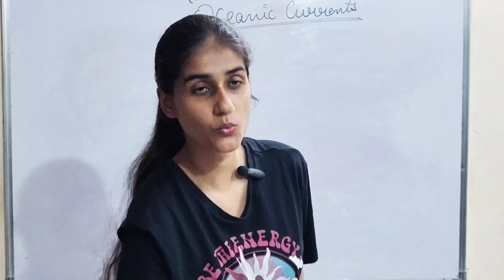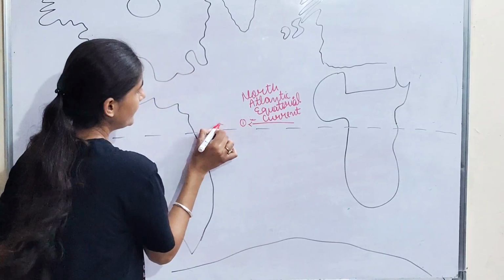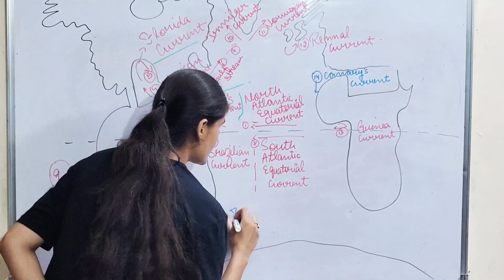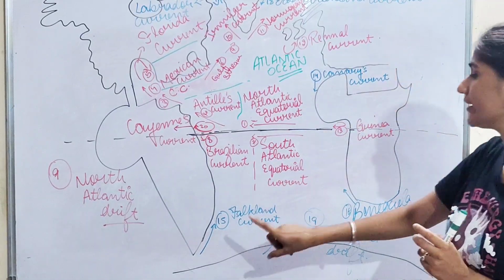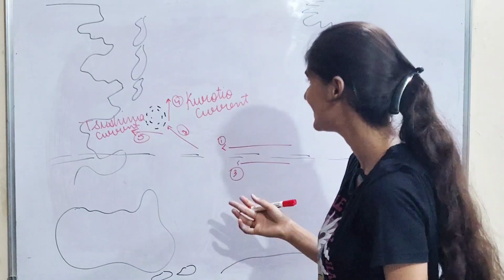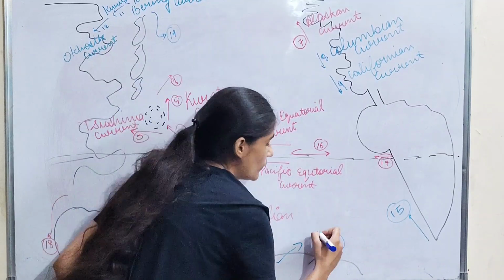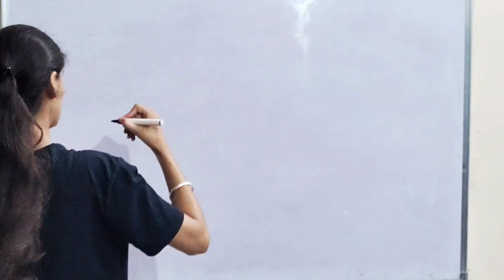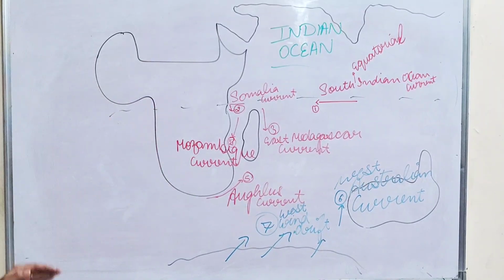Oceanic Currents - 2.